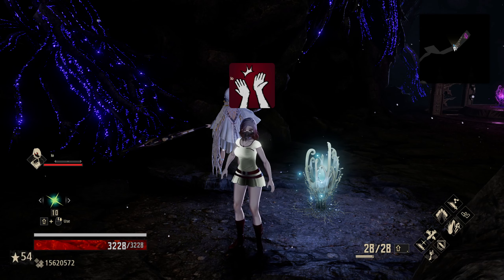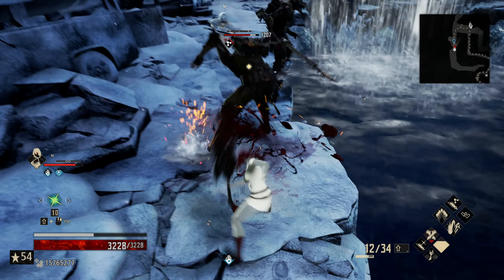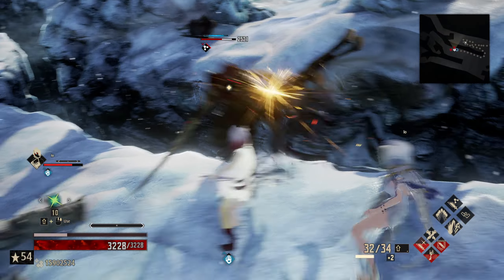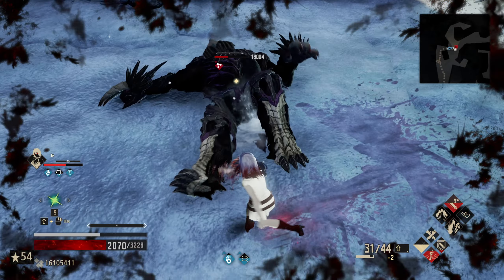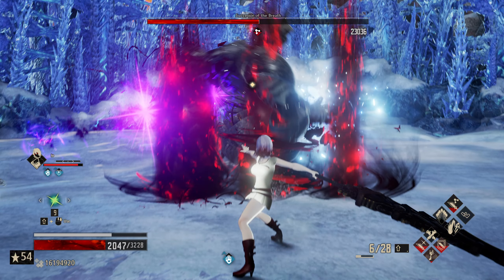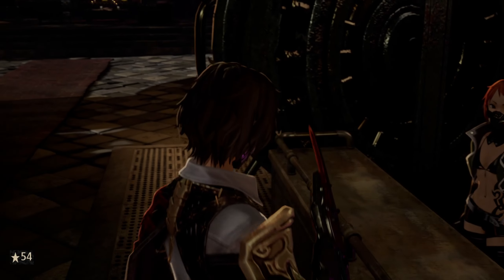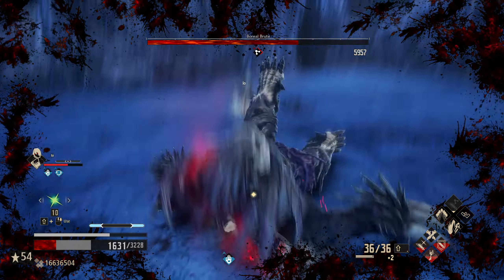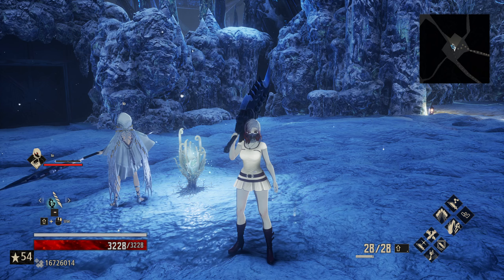Code Vein - Road to 100 - 451 - Brutes, Bosses, and Savages Fall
Well, one of the hardest enemies to fight in the game is just decimated before anything can happen. The Boreal Brutes are awful enemies. They definitely know how to ruin a Revenant's day. Being able to bully them so hard makes for a great case why the Black Great Sword is so GREAT!